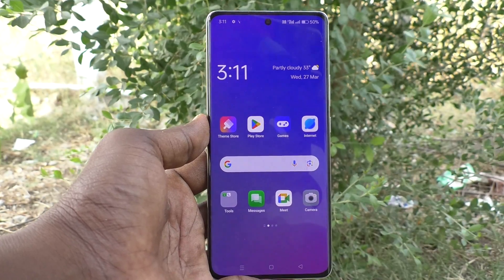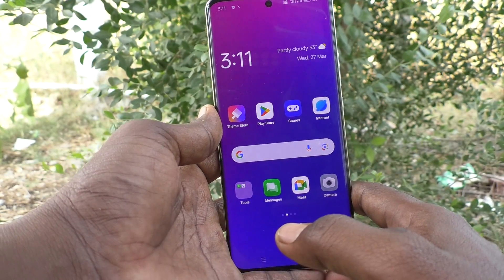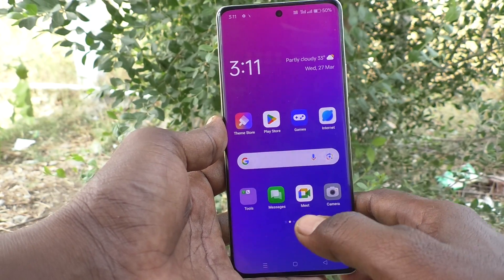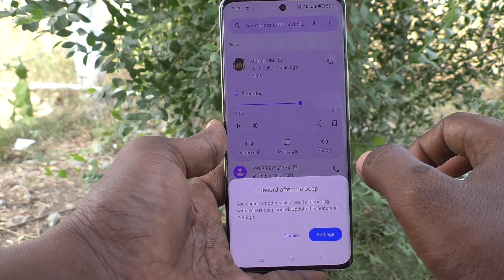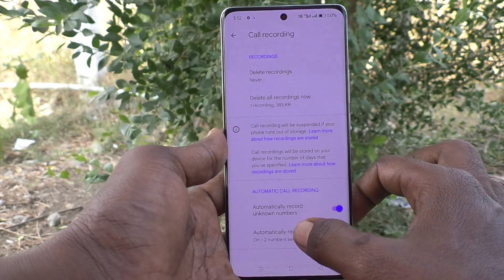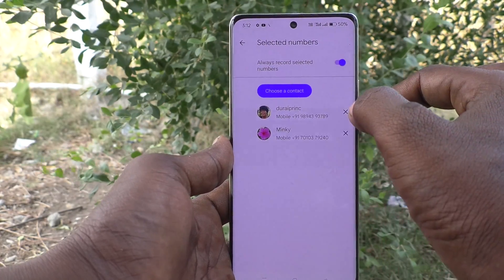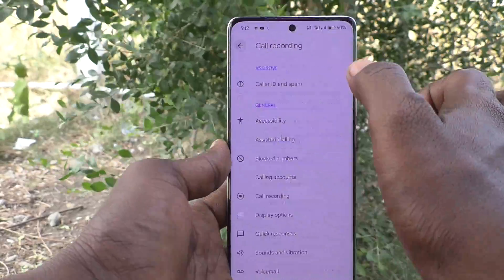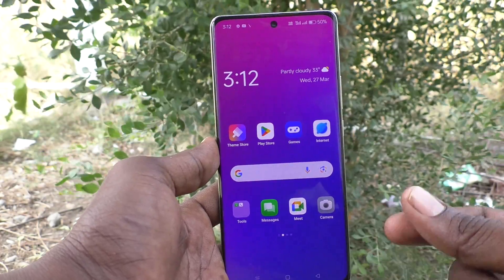How to disable auto call record in Oppo Reno 11 Pro 5G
Oppo Reno 11 Pro 5G auto call record disable settings: Learn here how to disable auto call record in Oppo Reno 11 Pro 5G smartphone.

Oppo Reno 11 Pro 5G Features:
12 GB RAM, 256 GB inbuilt
4600 mAh Battery with 80W Fast Charging
6.7 inches, 1080 x 2412 px, 120 Hz Display with Punch Hole
50 MP + 32 MP + 8 MP Triple Rear & 32 MP Front Camera
Android v14

Oppo Reno 11 Pro Full Specifications:
GENERAL
DESIGN
DISPLAY
MEMORY
CONNECTIVITY
GPRS Yes
EDGE Yes
3G Yes
4G Yes
5G Yes
5G Bands NR: n1/n3/n5/n7/n8/n20/n28/n38/n40/n41/n66/n77/n78
EXTRA
3.5mm Headphone Jack No
NFC Yes
CAMERA
32 MP 47mm, 1/2.74", 0.8µm, PDAF, 2x optical zoom f/2 (Telephoto)
8 MP 16mm, 112˚, 1/4.0", 1.12µm f/2.2 (Ultra Wide) with autofocus
TECHNICAL
Java No
Browser Yes
MULTIMEDIA
Email Yes
Music Yes
Video Yes